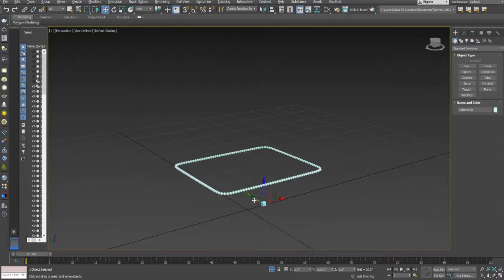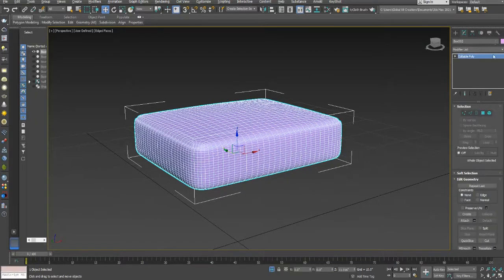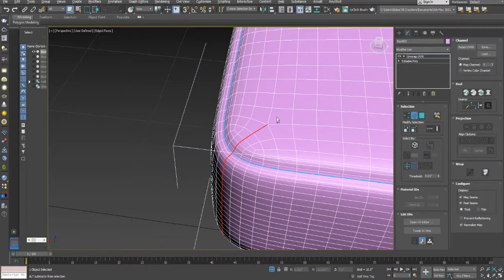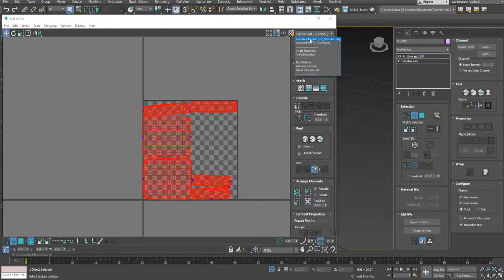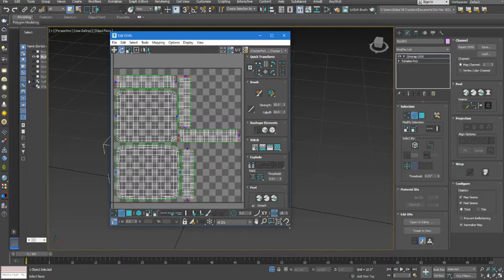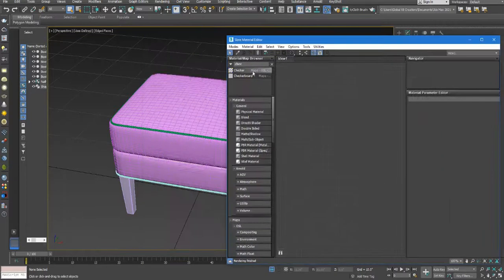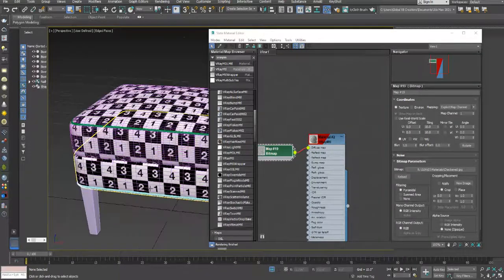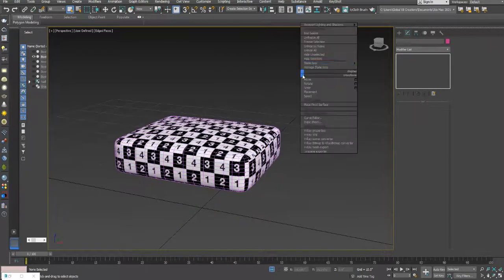3Ds Max Basics: 09 Unwrap UVW - Ottoman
3Ds Max Basic Tutorial Series. Stay tune for upcoming videos.